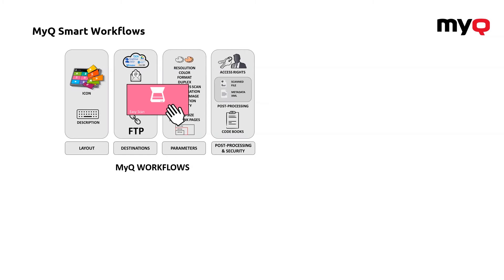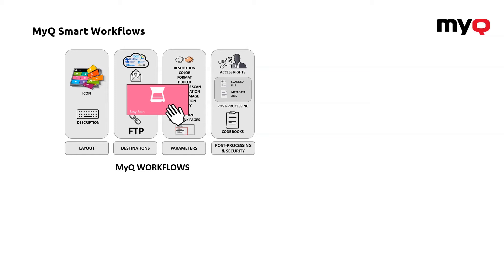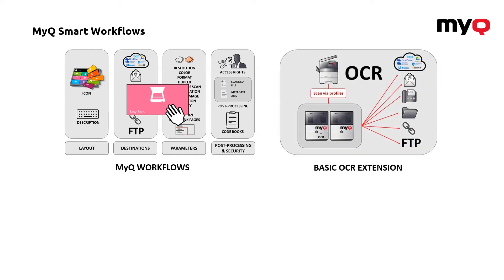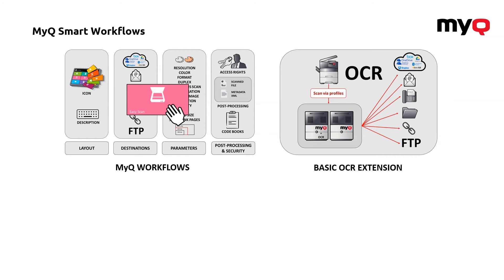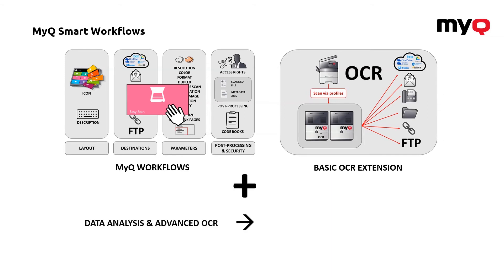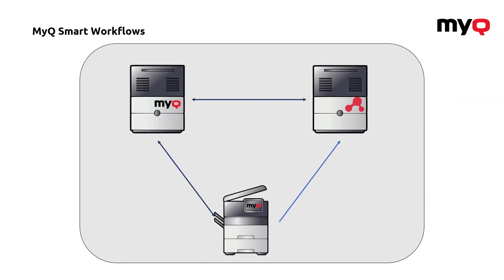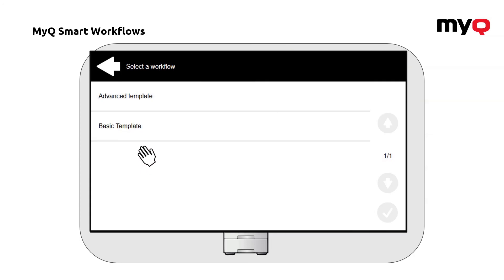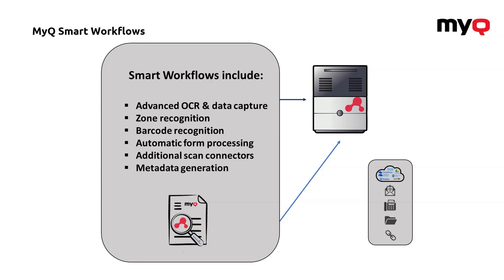MyQ X | MyQ Ultimate & Smart Workflows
In this video, our instructor presents the perks of MyQ X Ultimate Smart Workflows.

After the scanned data is converted to a digital format through OCR software, MyQ analyzes it and delivers it to a pre-set destination based the identified type of its content, using ScannerVision, MyQ’s partner integration.

You just click the “Smart Workflows” button, select a template and are good to go! Be it an invoice or a contract, the system processes it all for you and saves you precious time.